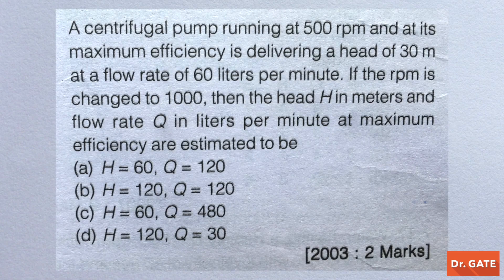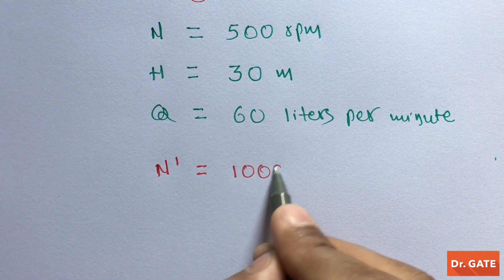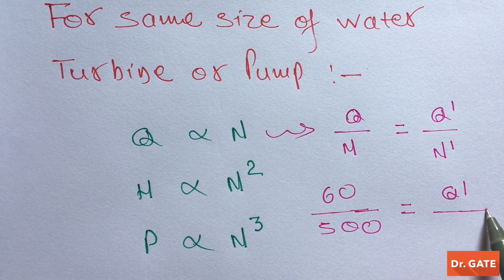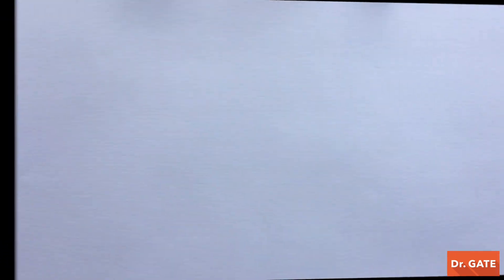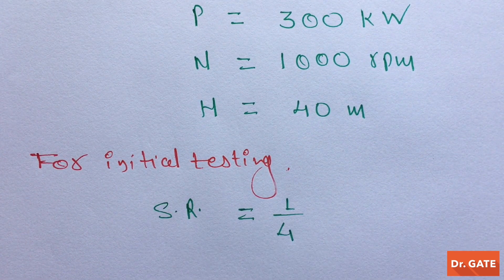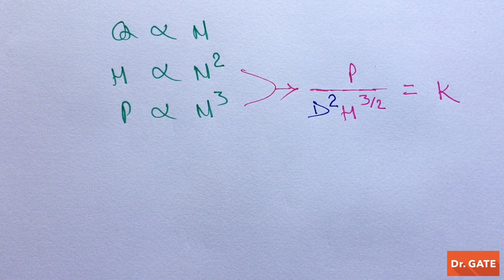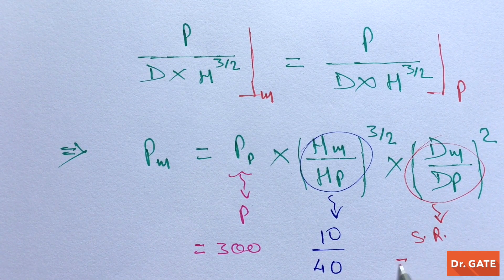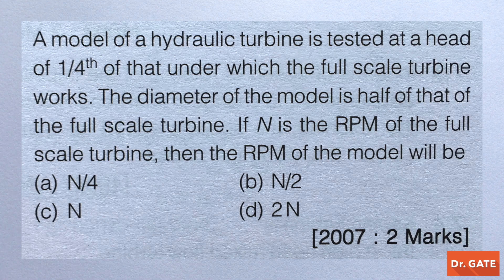GATE 2019 | Fluid Machinery | Model Analysis (Numerical)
If you are preparing or want to prepare for GATE 2019, then you have come to the right place 👍🏻  I regularly upload concised quality videos, specifically designed for  Mechanical and Civil Engineering GATE Exam. I even solve the important questions of previous years GATE Exam.
You even can ask any doubt related to GATE exam to drgate, I will do my best to help you 🙂